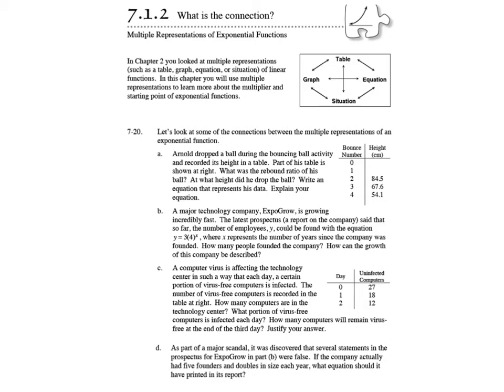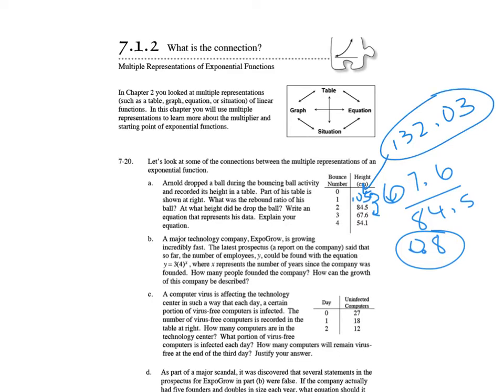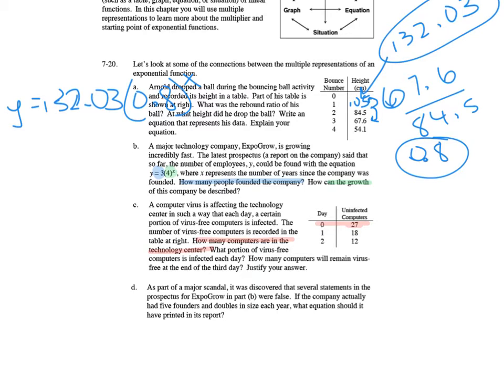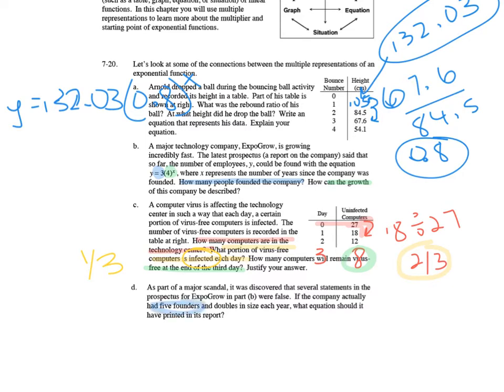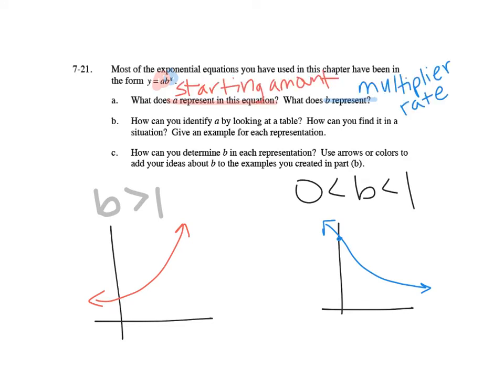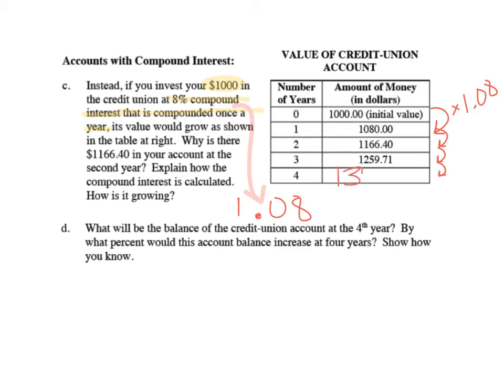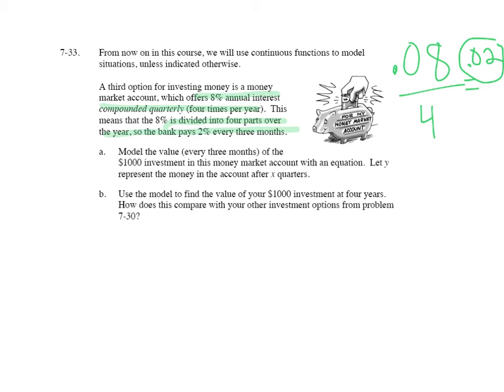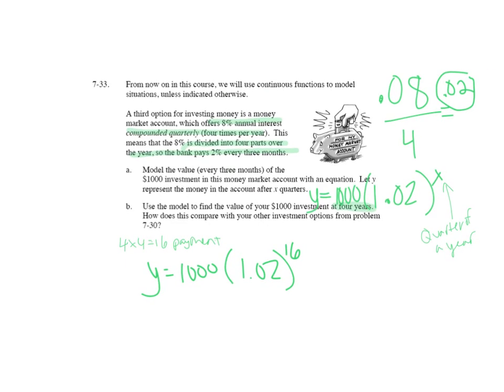Exponential rules fixed